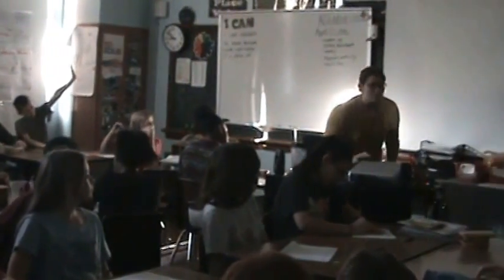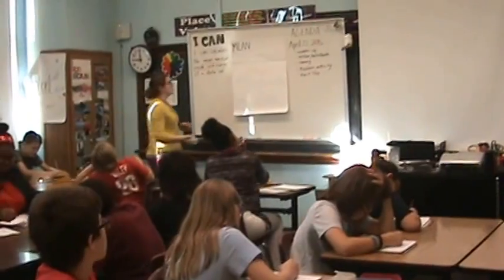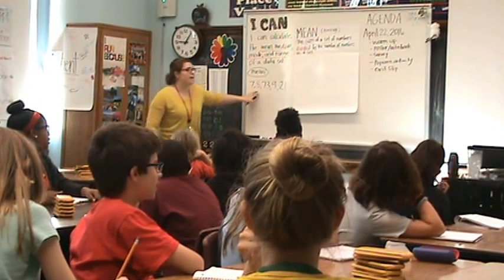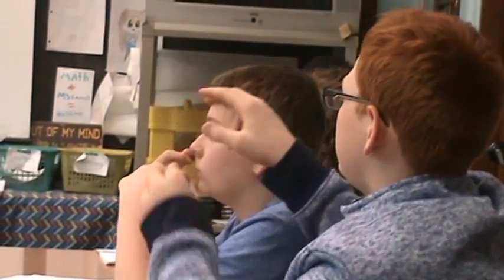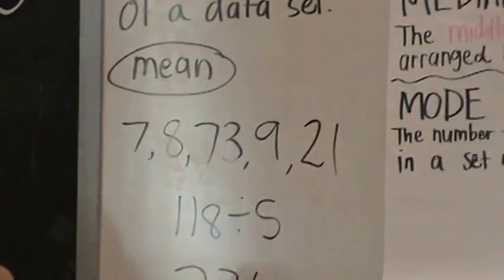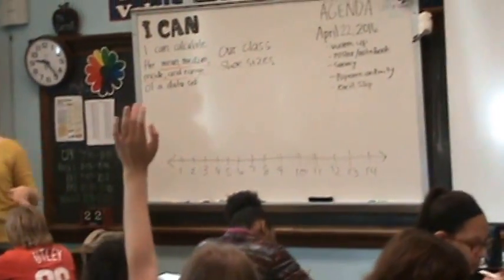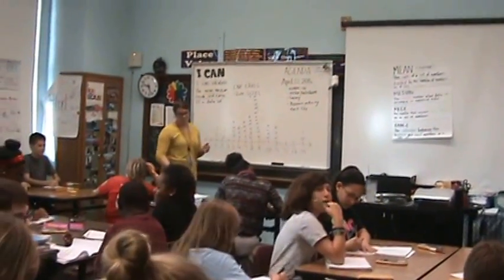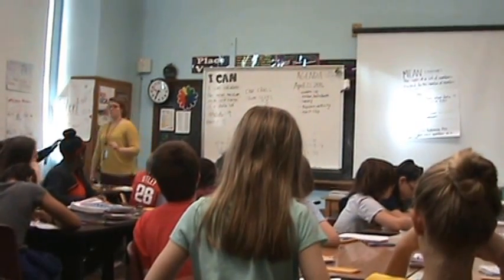KTIP Cycle 3 Central Tendencies Becca Part 2